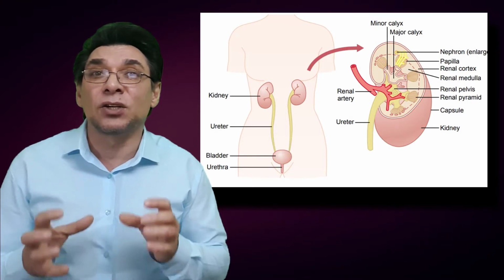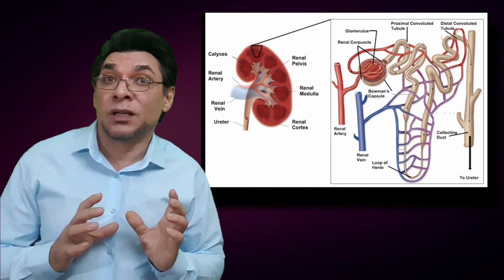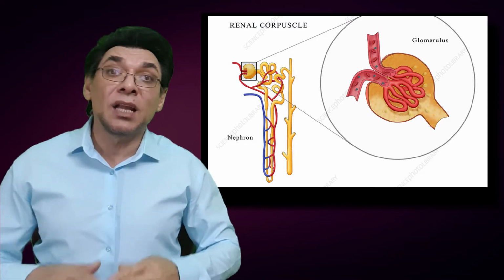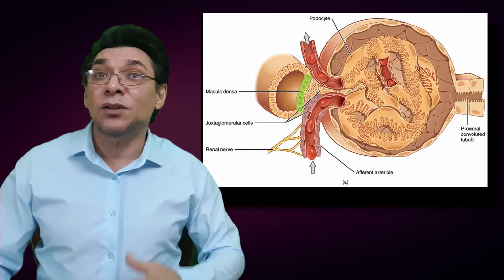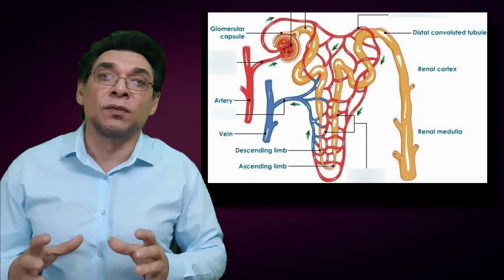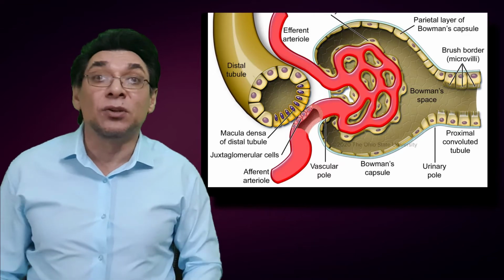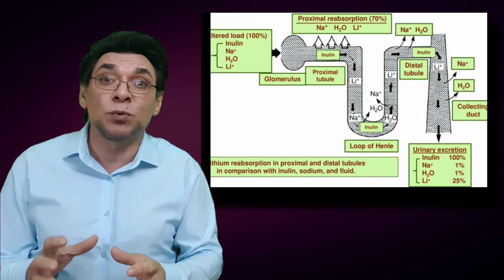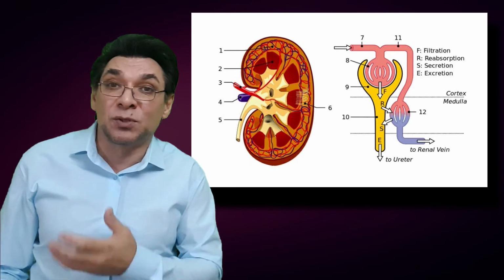The Uriinary system 1. Nephron. Urine production.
We’re going to move on now to the phhysiology of The urinary system.  The urinary system is primarily one of excretion as well as an equal part conservation and then convenience for evacuation of the excreted materials. We’re just going to look at the microscopic physiology of the functioning unit of the kidney, which is the nephron. Now, we tend to think of this
organ in general terms as an excretory organ. But it’s really one that’s involved primarily with homeostasis, maintenance of a stabile, internal milieu. And the excretion is really a byproduct of that maintenance of homeostasis.